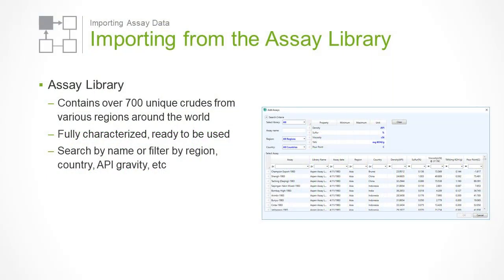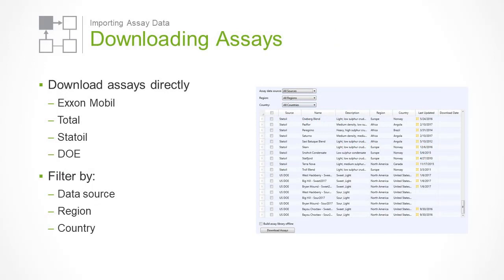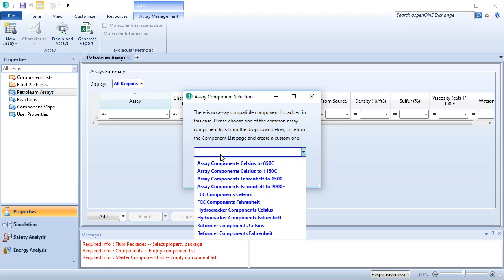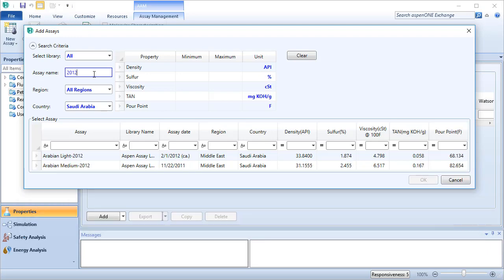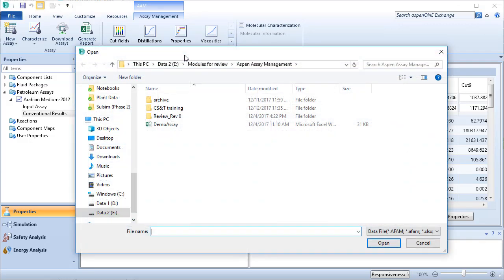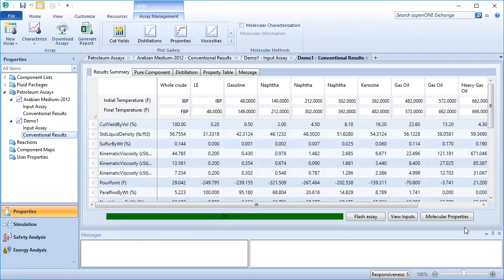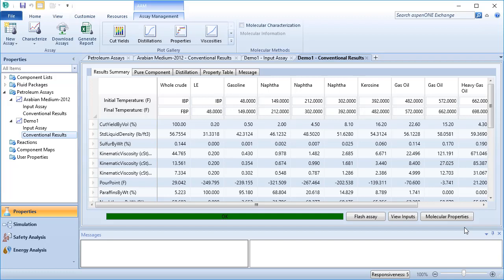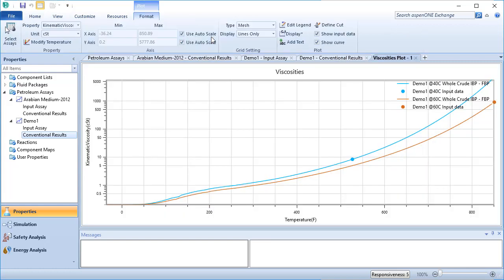2 Importing Assay Data